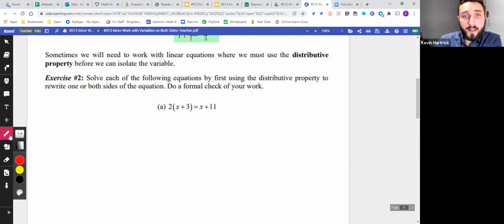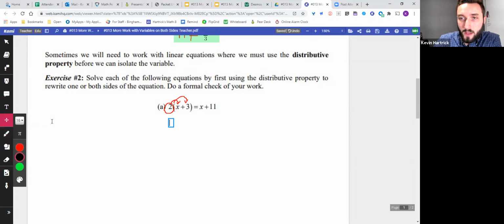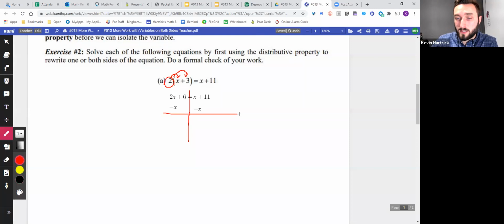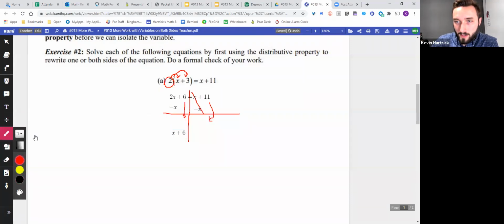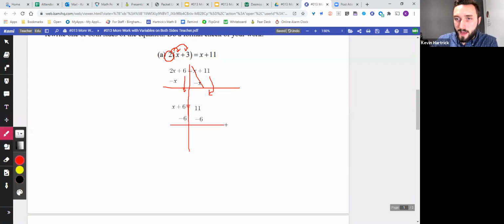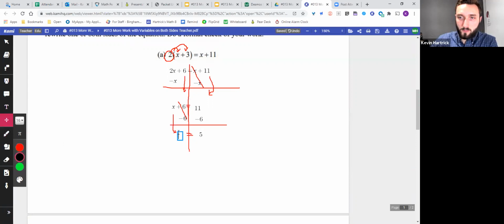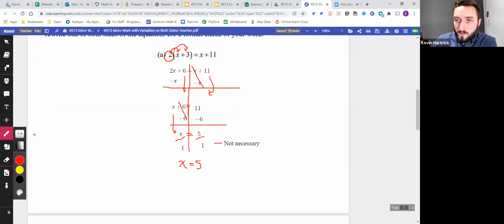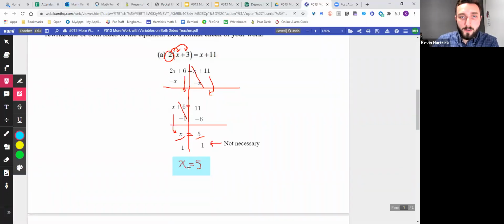#013 More with Variables on Both Sides Part III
In this video I introduce using the distributive property on an equation that has variables on both sides.